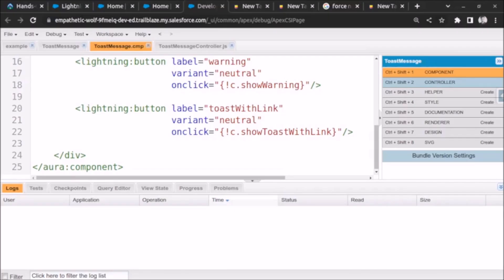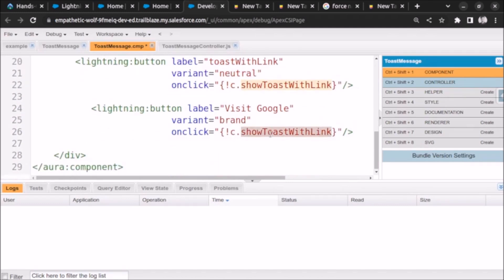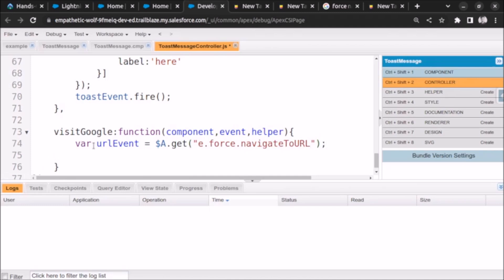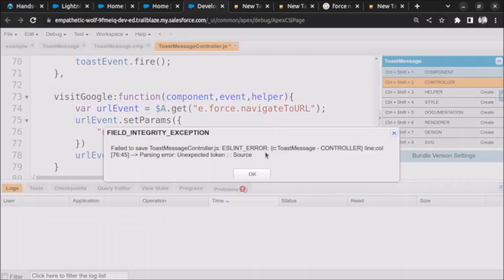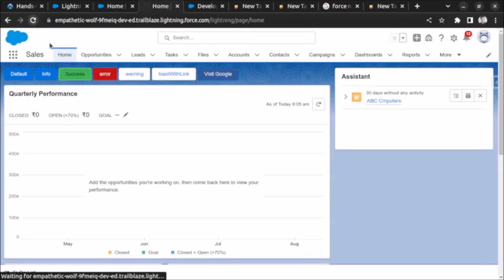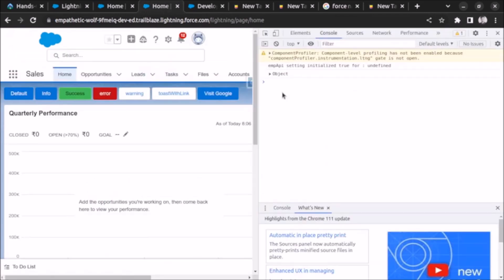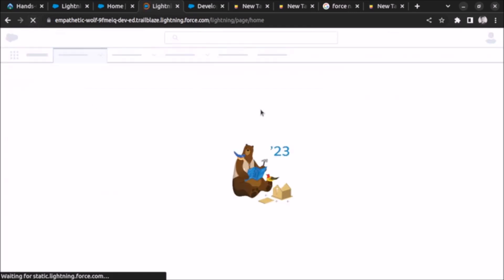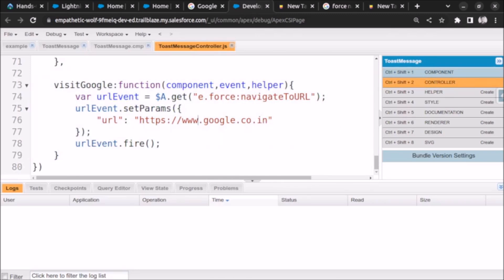How to open an external url on click of a button in lightning aura component? - Salesforce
In this video we will see How to open an external url on click of a button in lightning aura component?